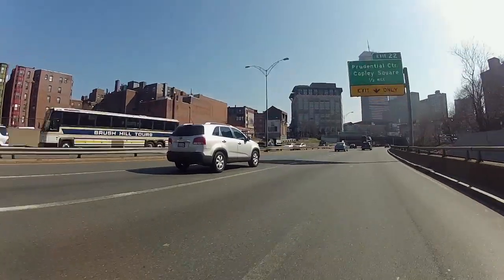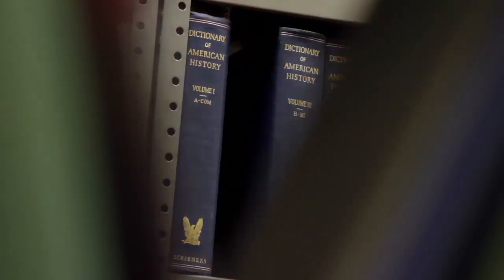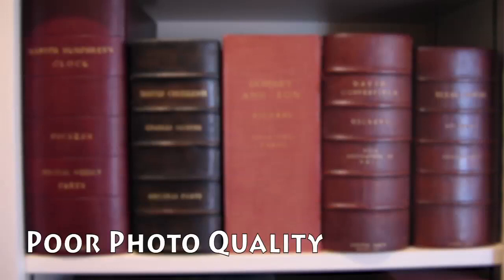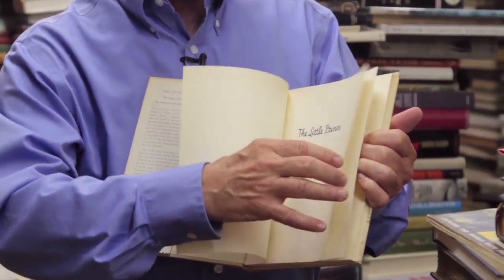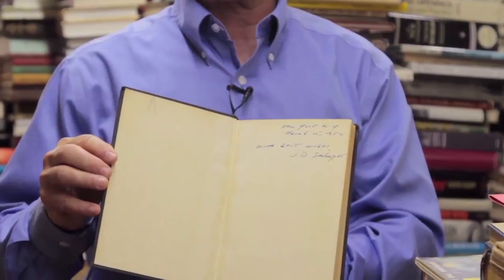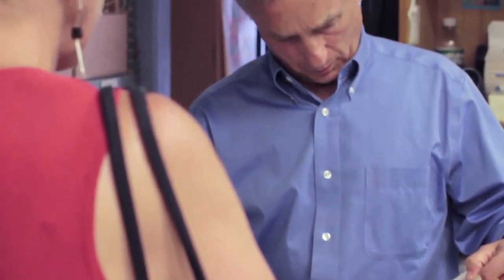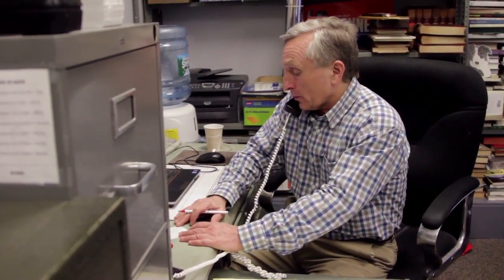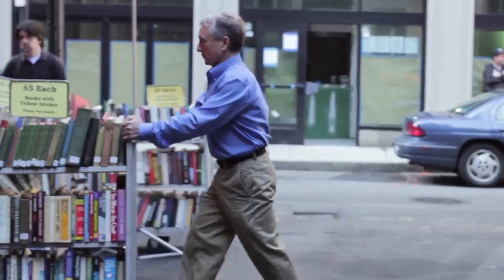Brattle Book Shop